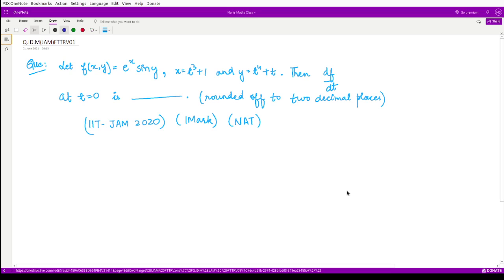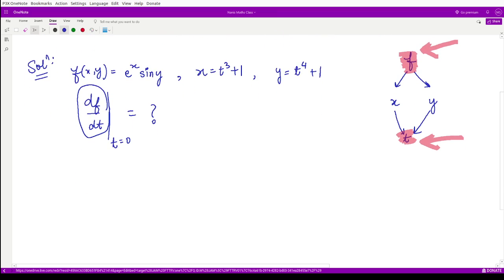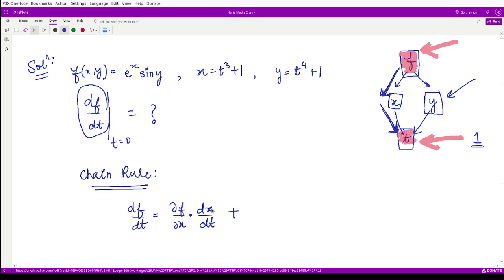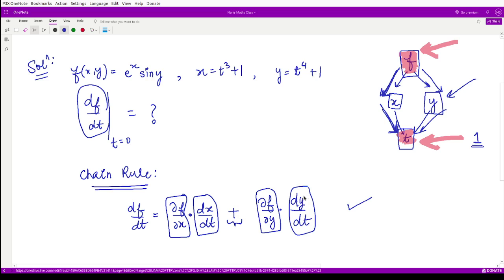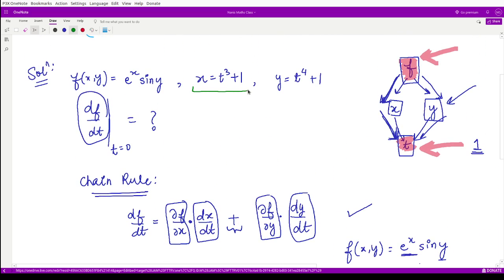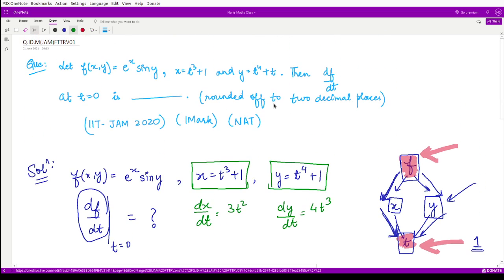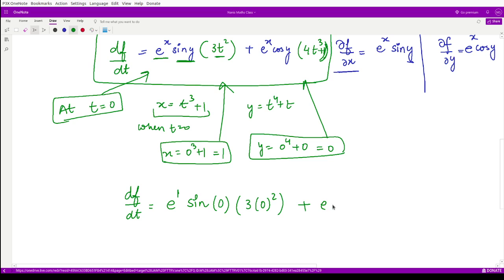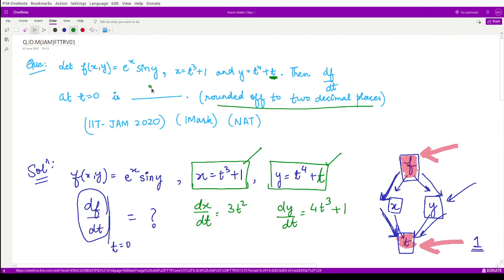Function of two or three real variables (2020) (Q.ID.M(JAM)FTTRV01)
This series consists of the solution to the previous year's questions that appeared in the IIT-JAM exam.

Happy learning!